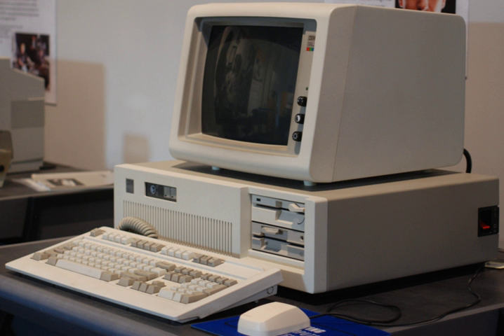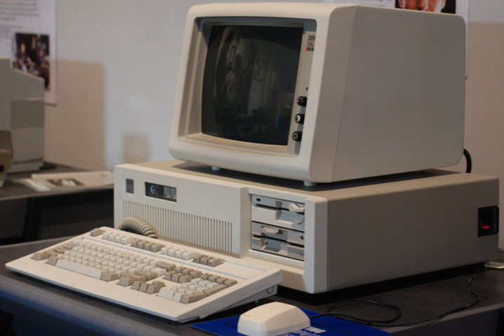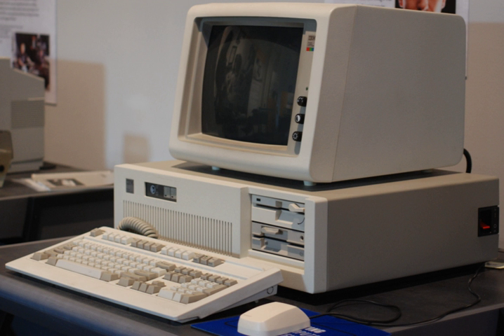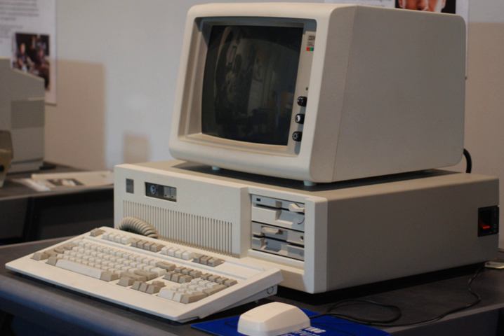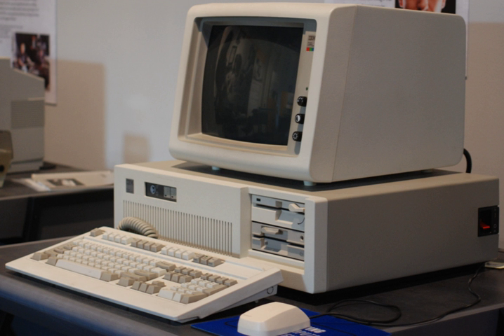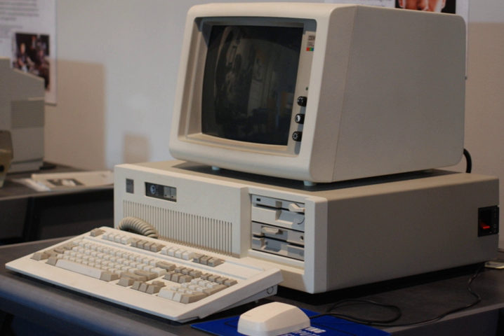IBM Personal Computer/AT | Wikipedia audio article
00:00:43 1 AT features
00:05:39 2 Power supply
00:06:41 3 Problems
00:10:06 4 Clones
00:12:42 5 BIOS revisions
00:14:42 6 See also

- Socrates

SUMMARY
The IBM Personal Computer AT, more commonly known as the IBM AT and also sometimes called the PC AT or PC/AT, was IBM's second-generation PC, designed around the 6 MHz Intel 80286 microprocessor and released in 1984 as System Unit 5170. The name AT stood for "Advanced Technology," and was chosen because the AT offered various technologies that were then new in personal computers; one such advancement was that the 80286 processor supported protected mode.  IBM later released an 8 MHz version of the AT.